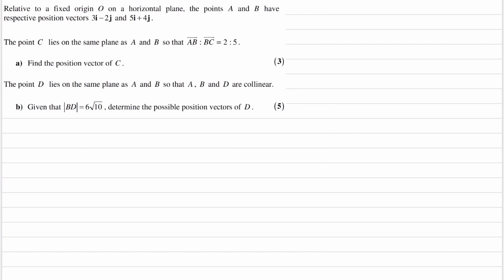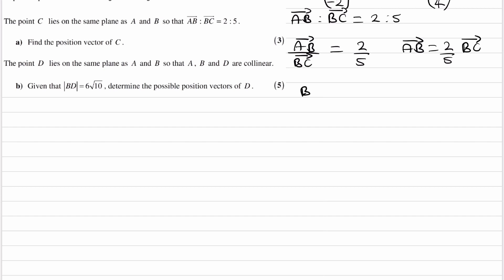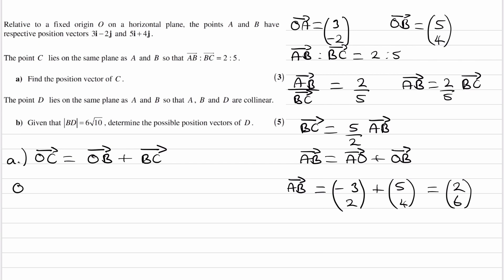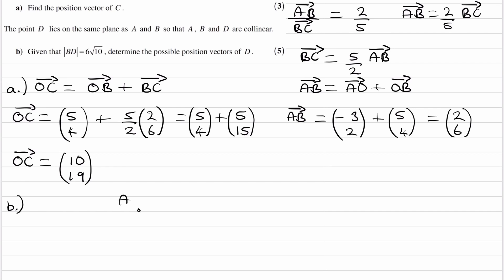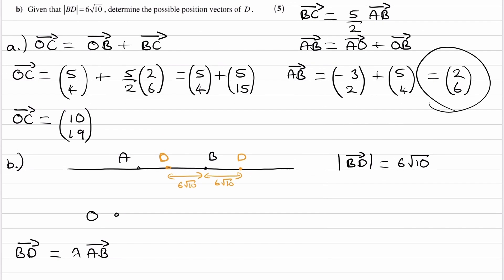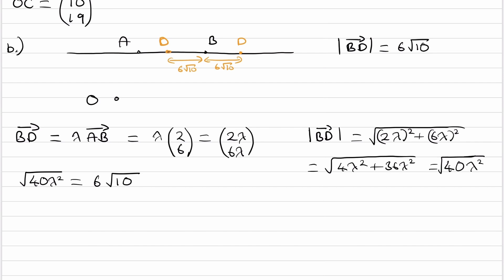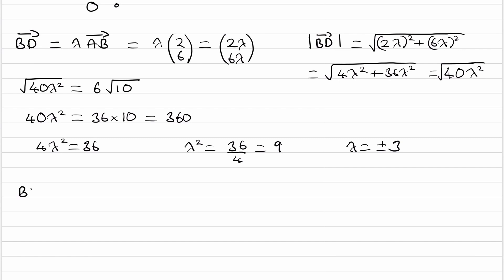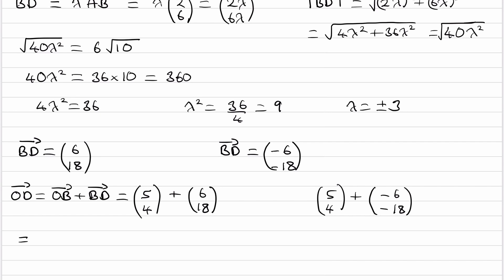Vectors Exam Questions - A Level Maths - Edexcel Pure Year 1 - Q13 (level 3)